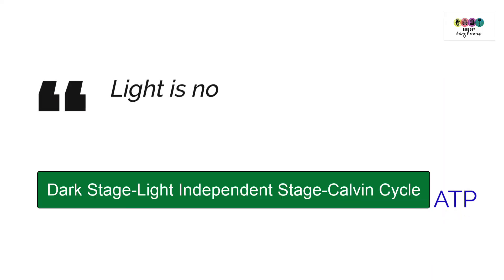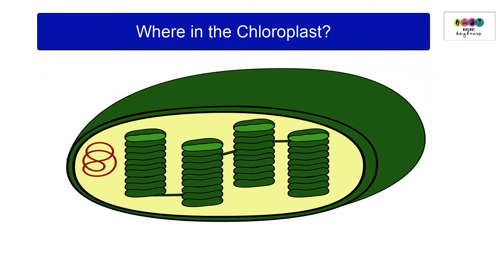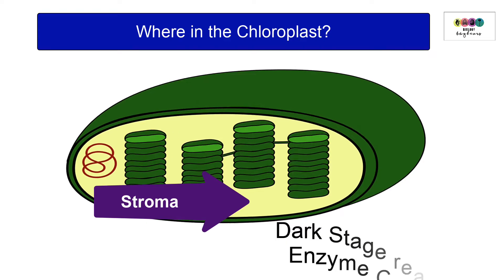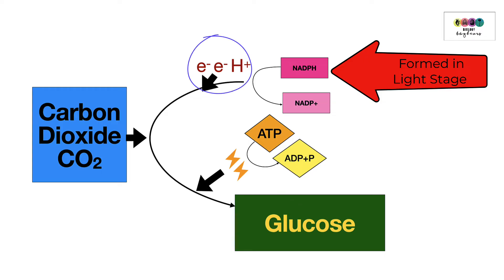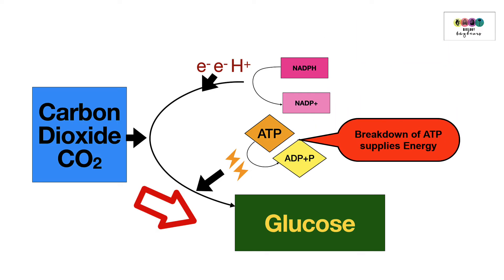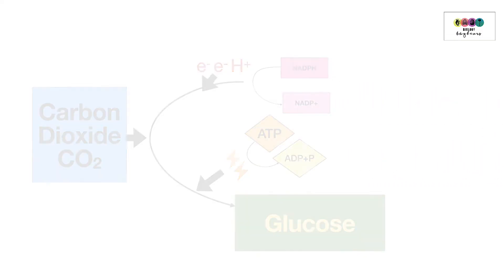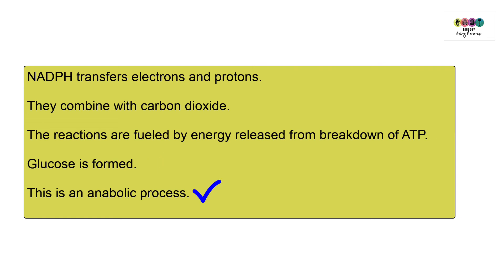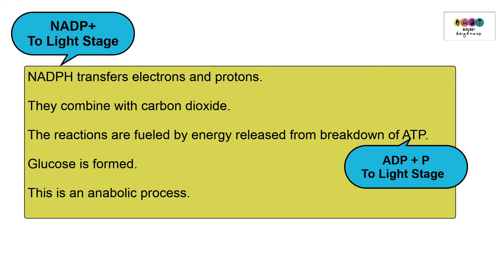Photosynthesis-Dark Stage- Summary Part 2-Leaving Cert Biology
This video is the most basic summary of the dark stage for leaving cert photosynthesis.
This is the follow up video to the Light Stage.
Covers the main details required for a leaving cert question and is a good place to build to start when learning this part of photosynthesis. Start basic and build.